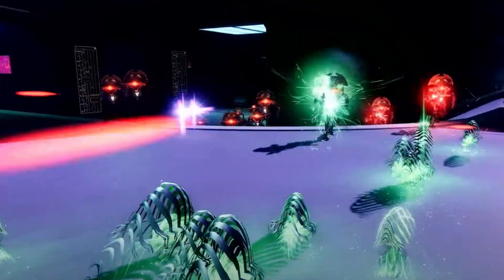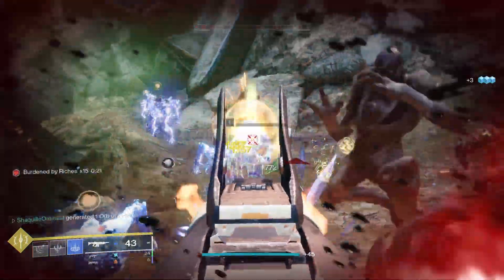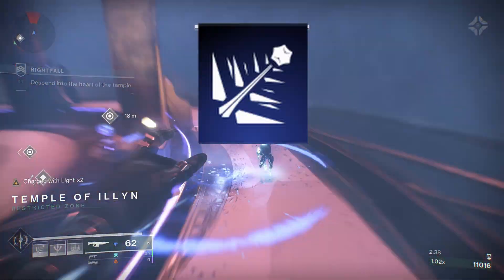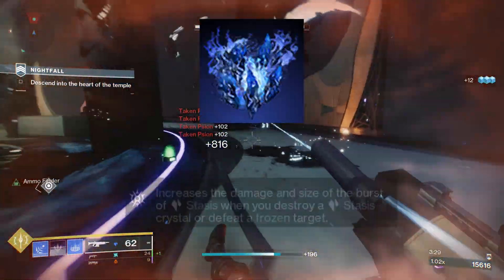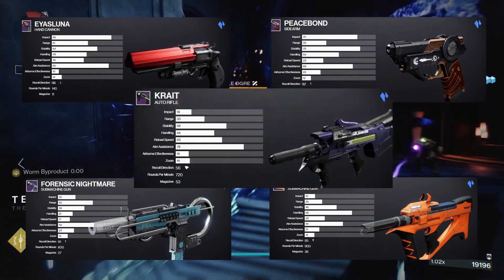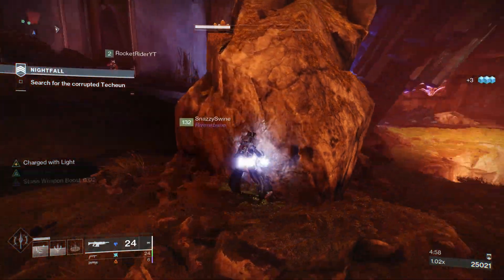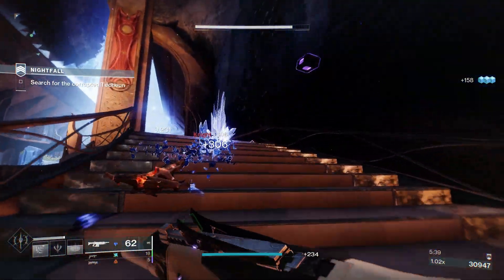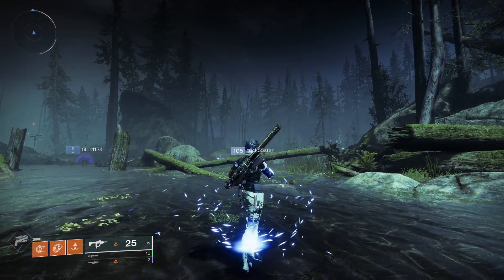The Best Lightfall PVE Build - Destiny 2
00:00 Intro
01:00 Mods
04:23 Outro